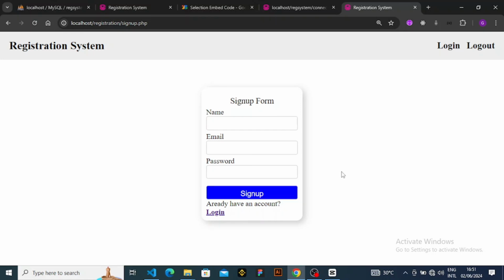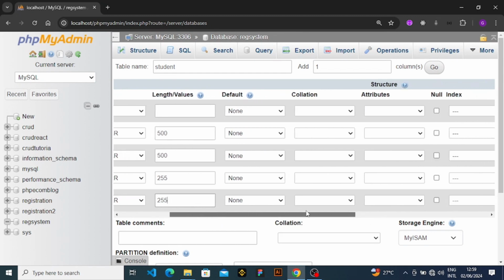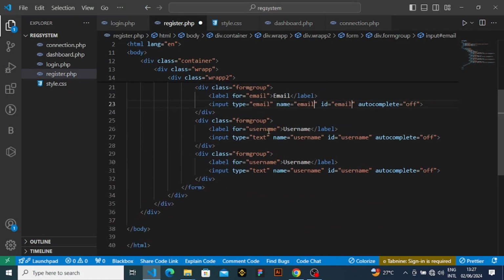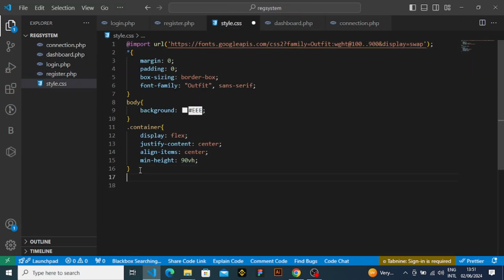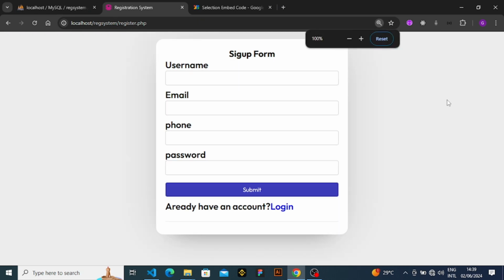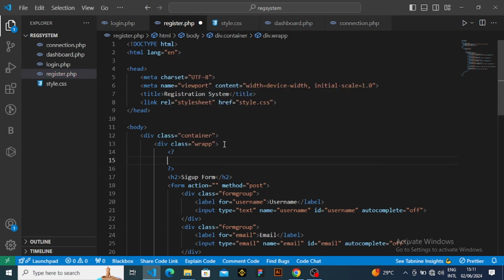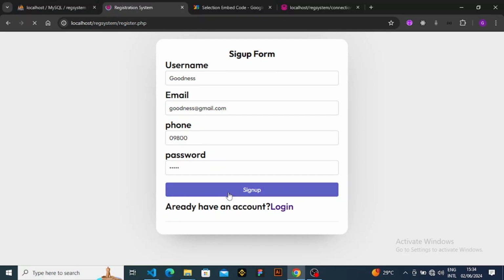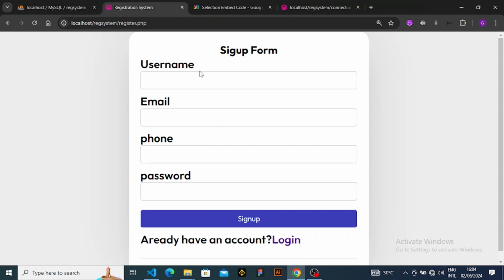How to Build a Signup Form with PHP | Beginners Guide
This project is a simple beginner Signup system with HTML, CSS, PHP and MYSQL. It has a database unique email functionality, which makes it impossible to register with already existing email in the database.